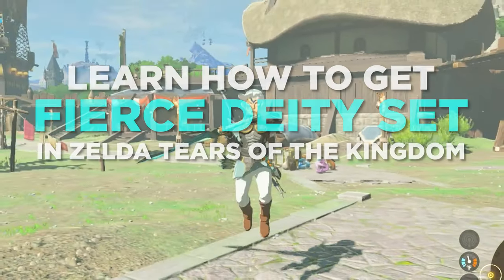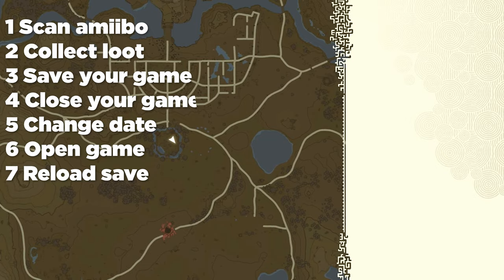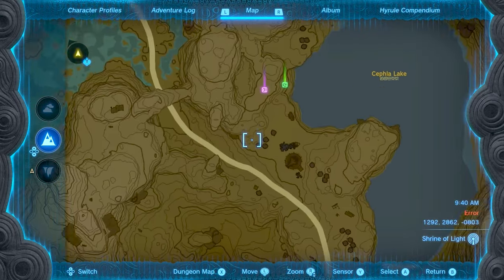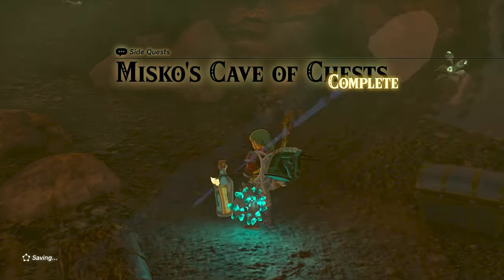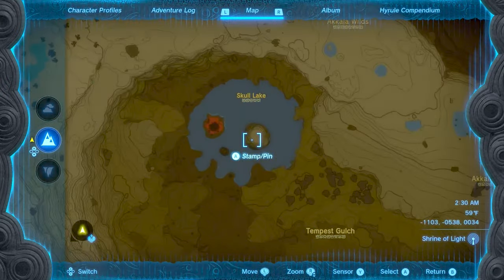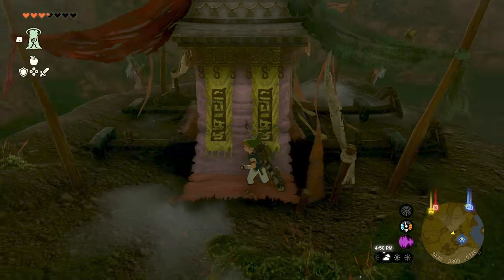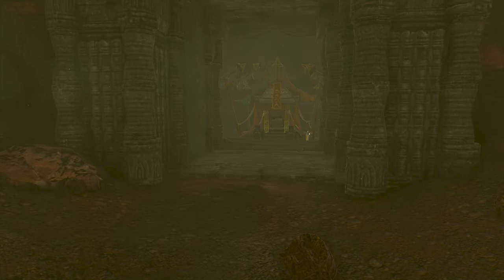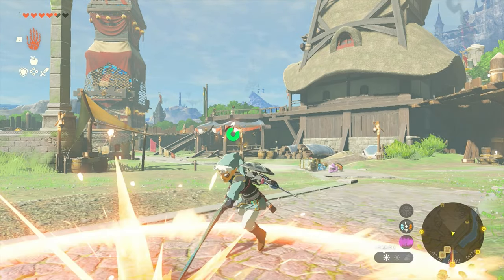How To Get Fierce Deity Armor - Zelda Tears of the Kingdom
Amiibo is optional for this armor and sword!

In this video I explain how to get the Fierce Deity armor set and sword in Zelda Tears of the Kingdom with and without the use of amiibos. You can either use a Majora's Mask Link amiibo scan to get the 3 pieces of armor as well as the sword, and utilize the date skip technique shown in this video to farm as many amiibo scans as possible. You can also do the Misko's Treasure Quest in-game to get the clues of where each piece of armor is located. I explain exactly where these treasure pieces are located, how to get there, and the easiest way to complete the quest.

0:00 Intro
0:13 Amiibo method
1:25 No Amiibo method (Misko's Treasure Quest)
3:05 Fierce Deity Armor
3:34 Fierce Deity Mask
4:38 Fierce Deity Boots
5:10 Fierce Deity Sword
5:27 INSANE DAMAGE

If you want to purchase affordable amiibo cards